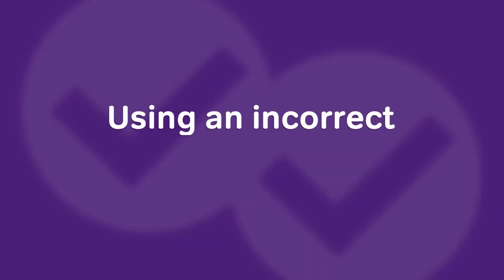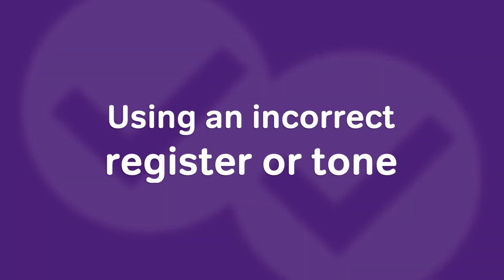IELTS Writing Task 1 (General Training) | Mistakes to Avoid!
Want to learn how to avoid more IELTS Task 1 writing mistakes? Check out Magoosh's IELTS prep and start improving your score today

In this week's video, Magoosh's IELTS expert Eliot shares the top mistakes students tend to make while completing the IELTS General Writing Task 1:

00:23 Unorganized responses
02:05 Using in incorrect register or tone
03:14 Copying language from the question prompt
04:19 Poor time management

For further reading, check out this blog post (and free guide!)